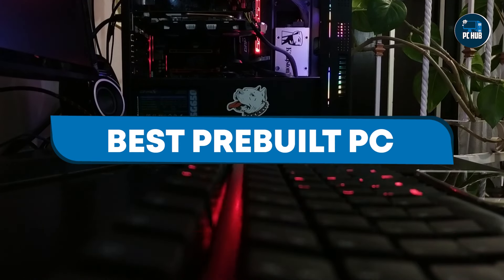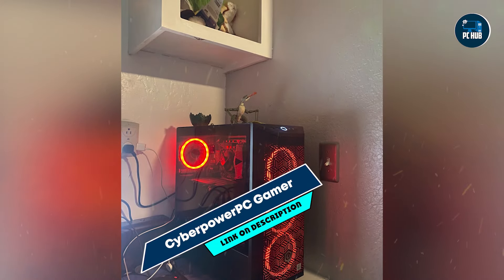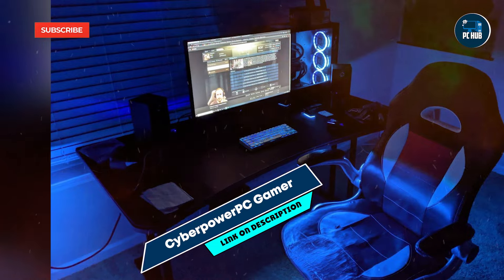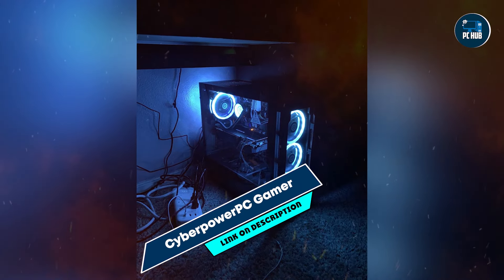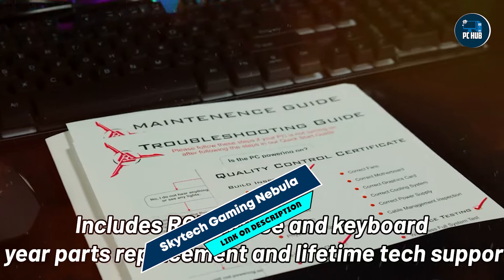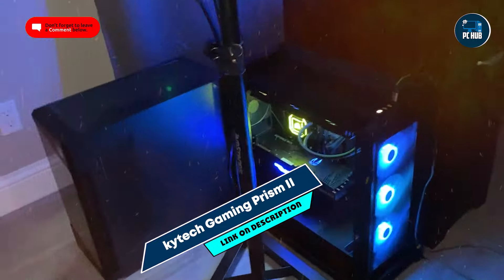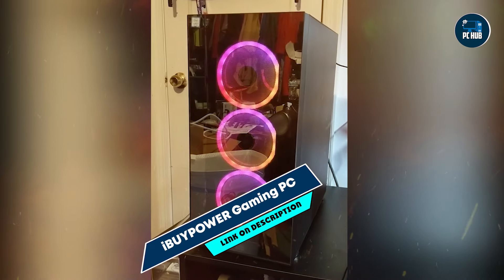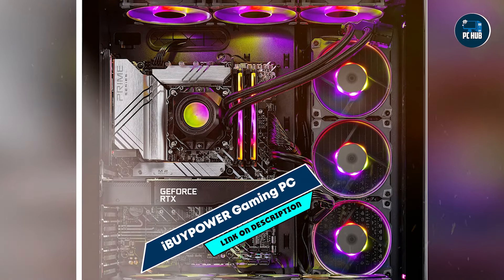Best Prebuilt Gaming PCs in 2024: Expert Reviews & Top Picks